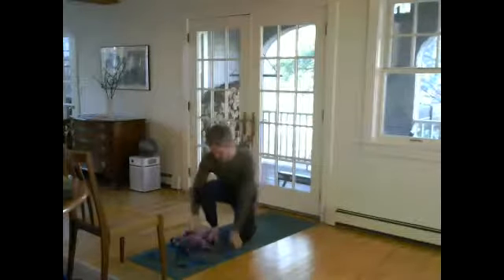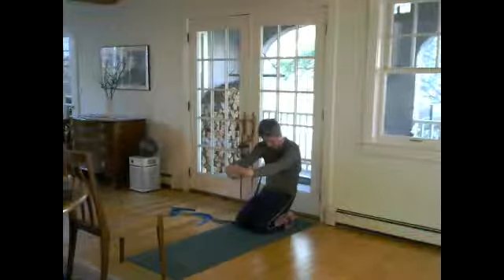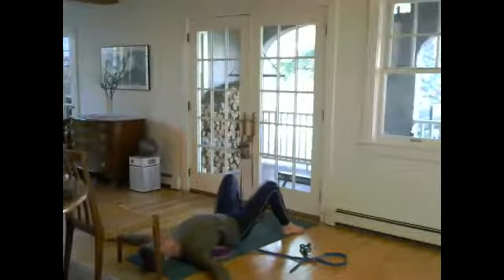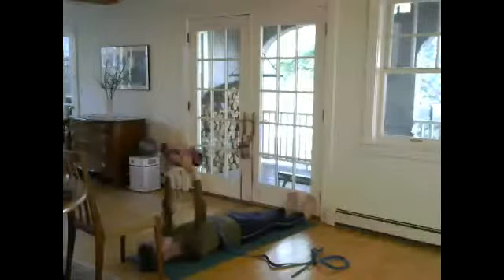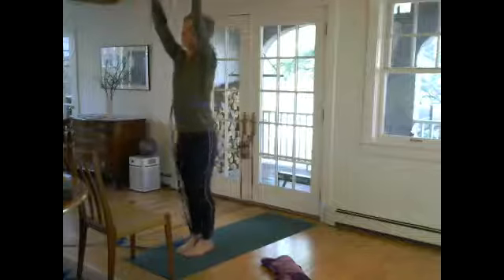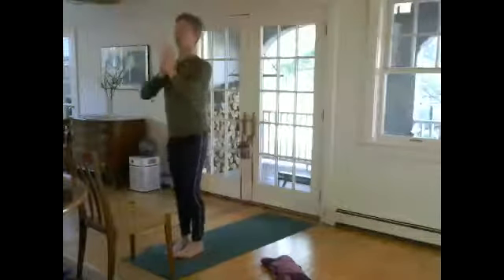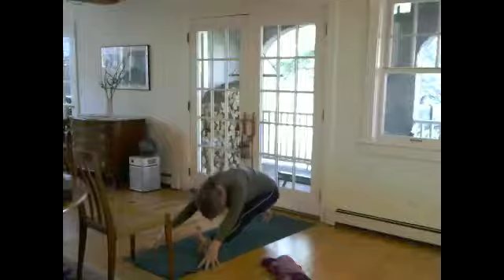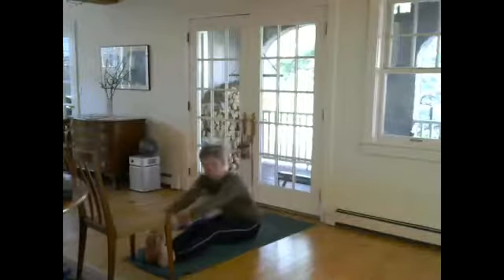Yoga with Dan #9 Anchoring the Arms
Using a strap around the low ribs to gain structural integrity entering standing postures.
Some warrior III and handstand challenges for more advanced students.